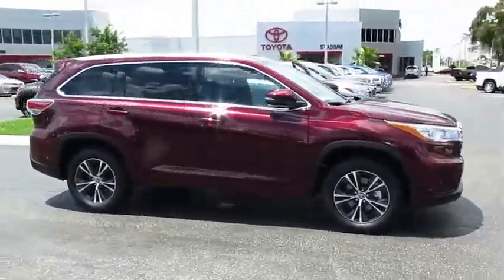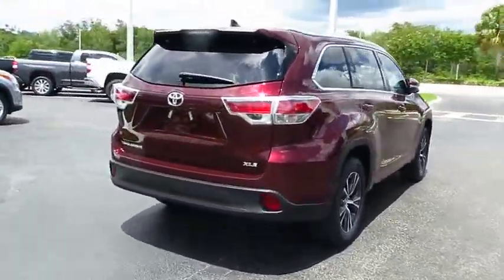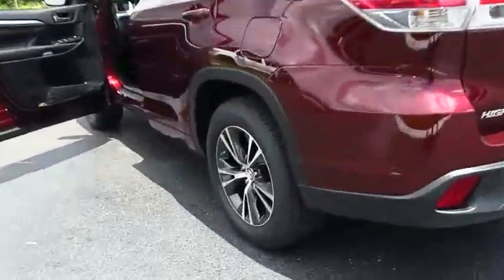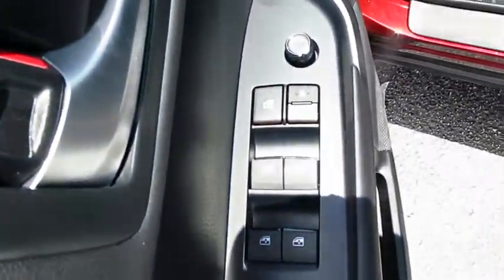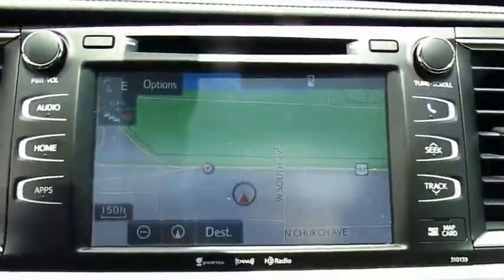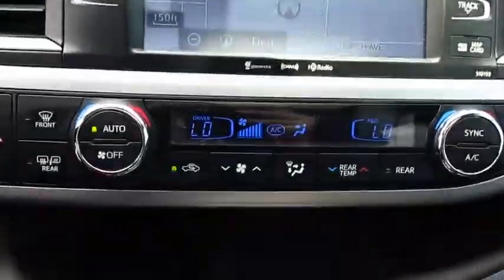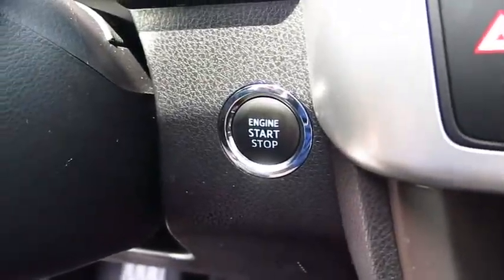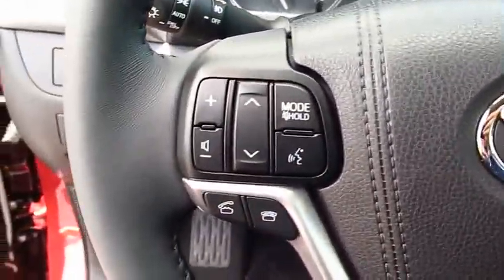2016 Toyota Highlander Live Video! Tampa, Wesley Chapel, Brandon, New Port Richey, FL Live 163685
Stadium Toyota
5088 N. Dale Mabry Highway

Ready to roll in Ooh La La Rouge Mica, our 2016 Toyota Highlander XLE Front Wheel Drive sets the stage for your greatest adventures! Start up the 270hp 3.5 Liter V6 and enjoy the smooth ride courtesy of the 6 Speed automatic transmission. A flawless blend of versatility, maneuverability, space and comfort, it takes you down the road as far as you need to go while scoring near 25mpg!    Refined and functional, our Highlander XLE lets the breeze in with its sunroof and the Chromtec roof rails help you carry your extra gear. Plus, it's actually easy to get in and out of this SUV and it comfortably seats 8! Admire the beautiful interior with its leather trimmed heated seats, leather-trimmed steering wheel, multi-information display, Smart Key system with push button start, and a widened third row. You'll appreciate Entune Premium Audio with navigation, an integrated back-up camera, and satellite radio, as well as Bluetooth phone/audio connectivity which allows you to stream music and take calls without taking your eyes off the road. Toyota also realizes the importance of lots of storage cubbies, cup holders, a massive cargo area behind the third row and the convenience of a power liftgate for the hectic lifestyle of today's modern families.    A Top Safety Pick, our Highlander includes multiple airbags, anti-lock brakes, traction and stability control, and a tire-pressure monitoring system. This is a great solution for your family that you can feel good about!